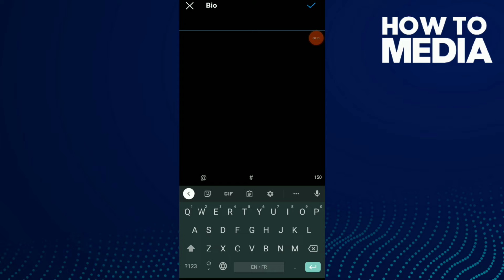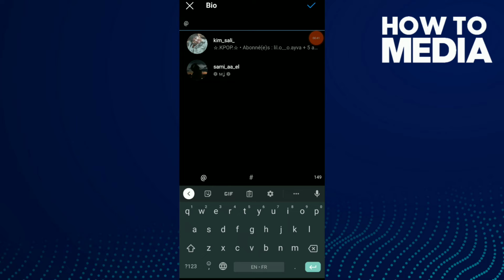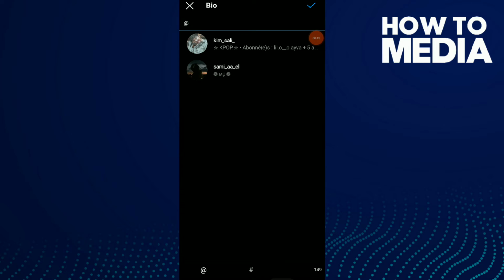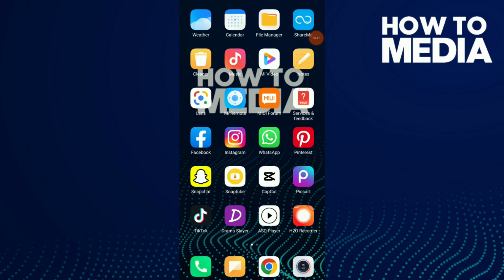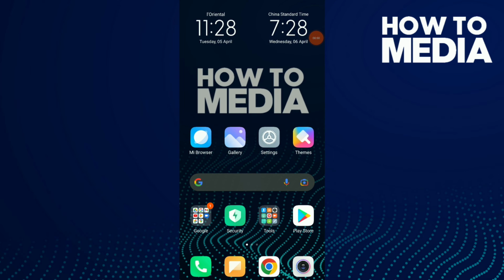How To Mention Someone on Your Bio On Instagram 2022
in this video we discuss :